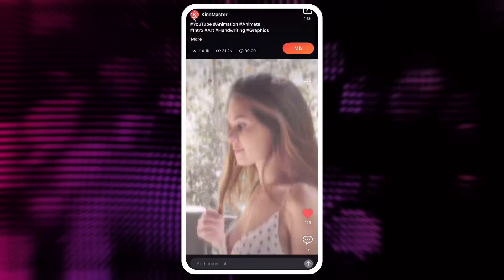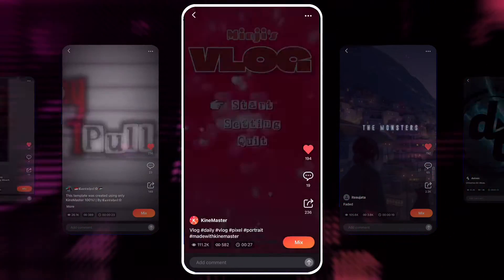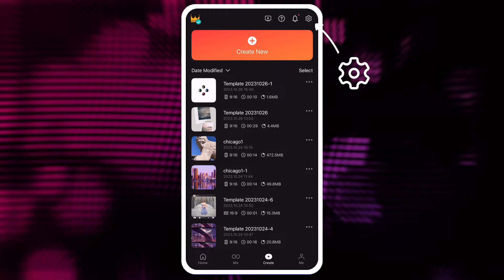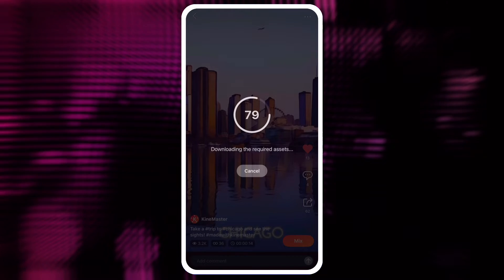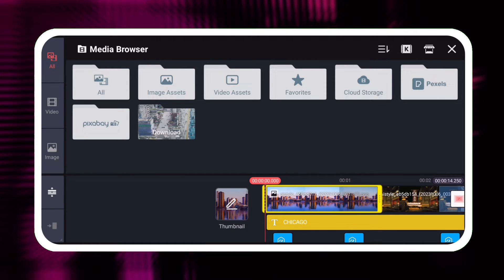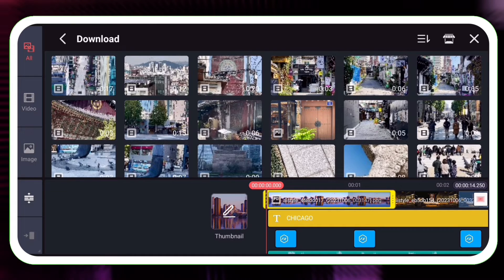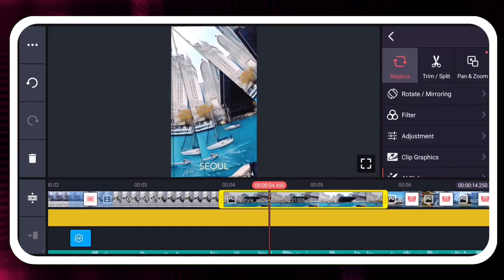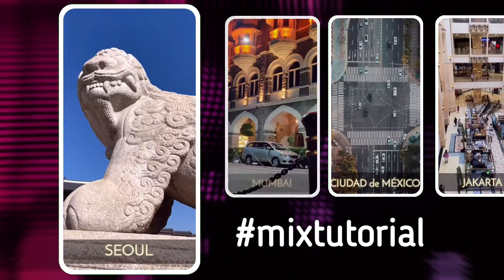How to Mix Video Templates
KineMaster's Mix lets you download video templates that you can use to create your own amazing videos! Video templates are a great way to learn new video editing skills! And KineMaster's Mix is a fun place to ask other editors questions, make friends, and get feedback on your own video creations!

You can follow along with this tutorial, or make something totally unique with the Chicago video template!

Want to learn another language? Turn on subtitles!

This video was made with KineMaster.